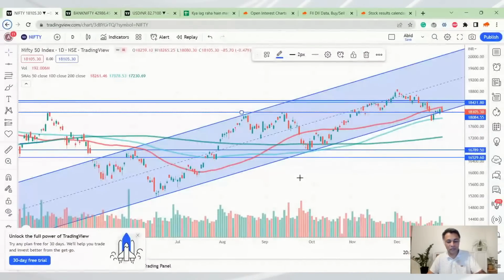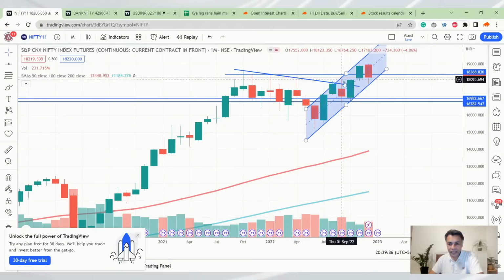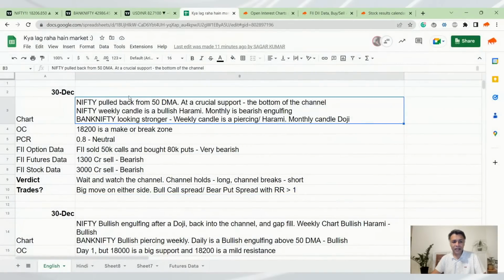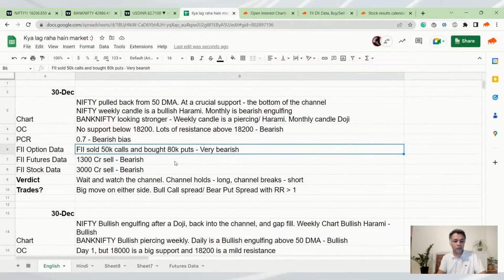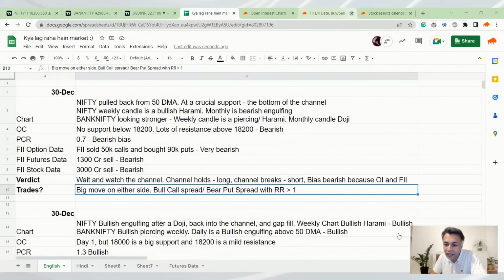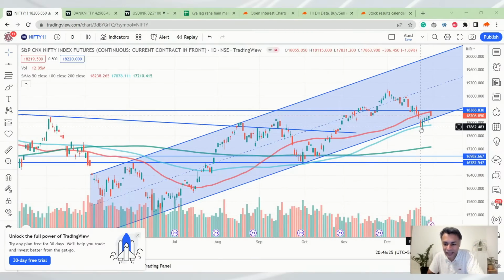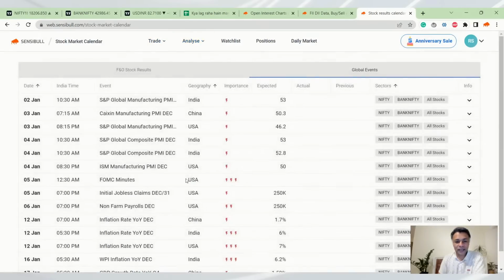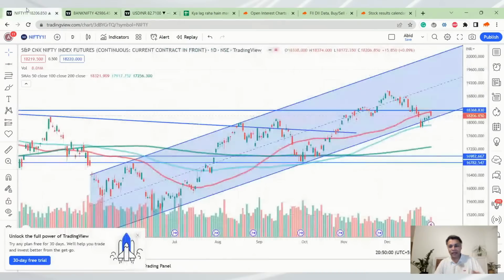Nifty, Bank Nifty and USDINR Analysis for tomorrow 02 Jan